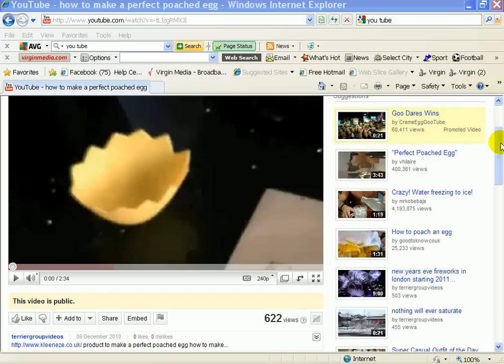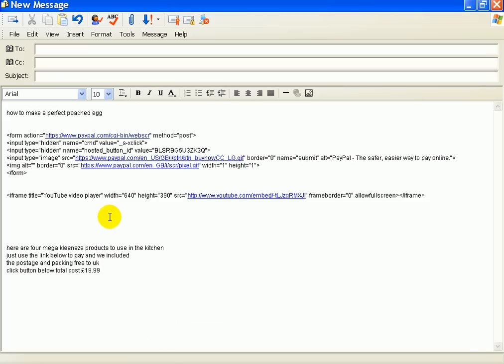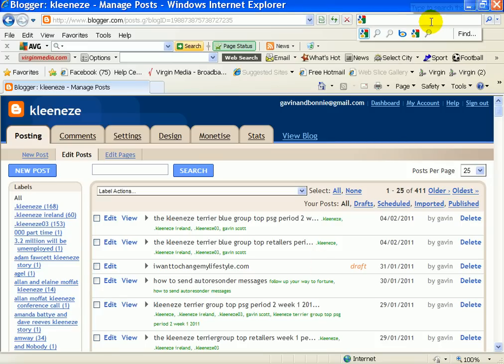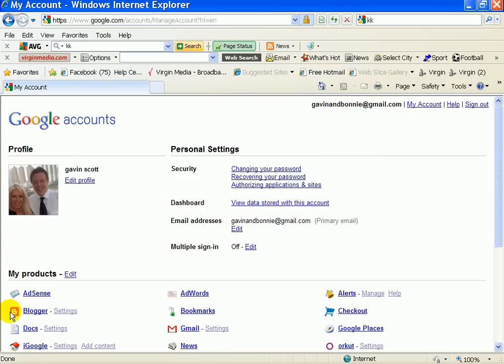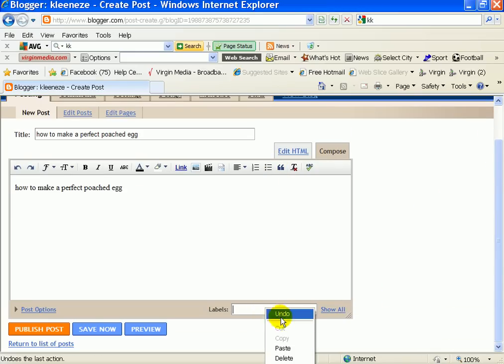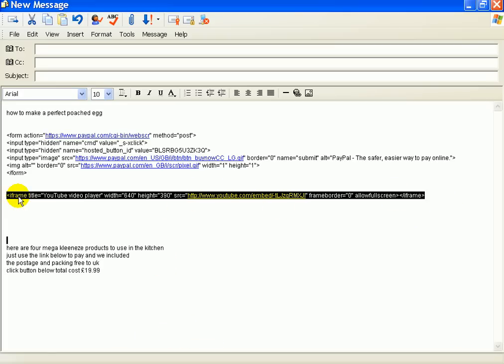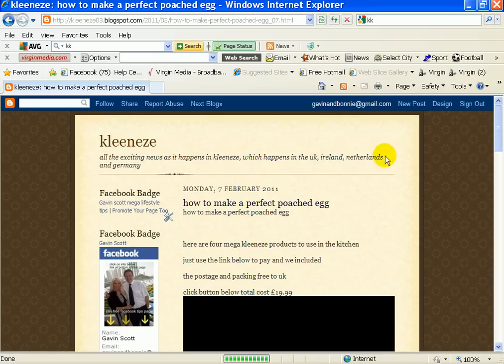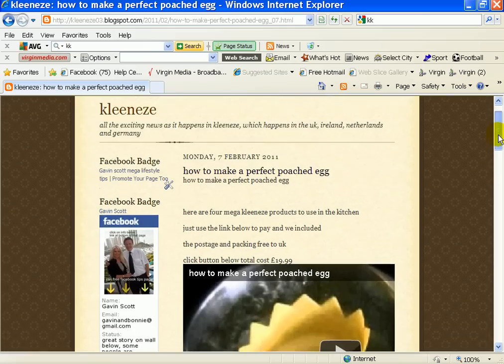how to put video in a blog + pay pal pay now button